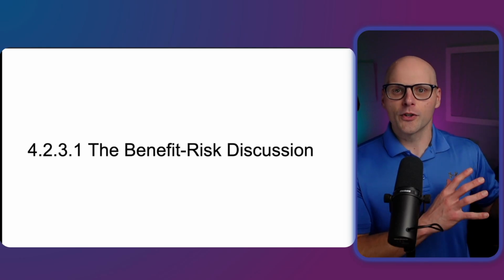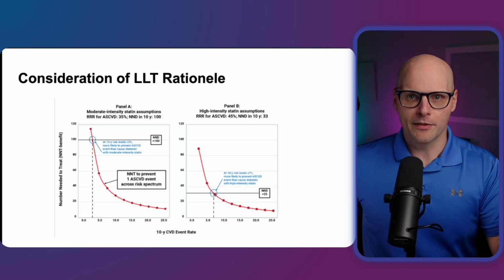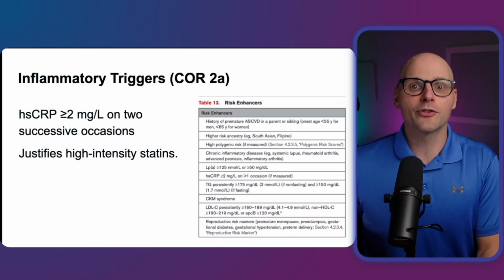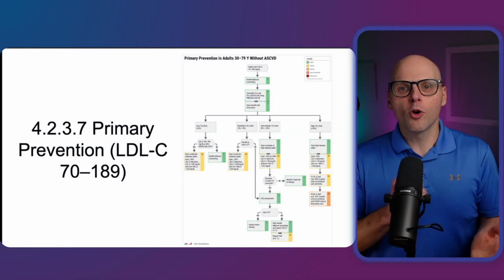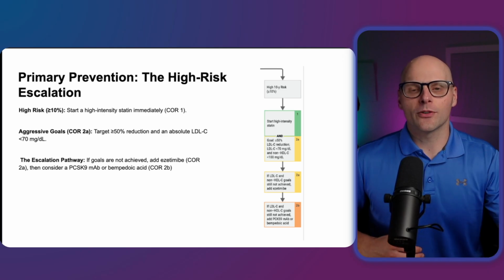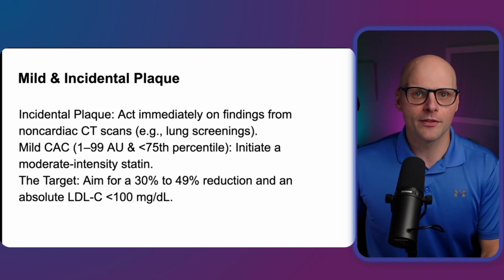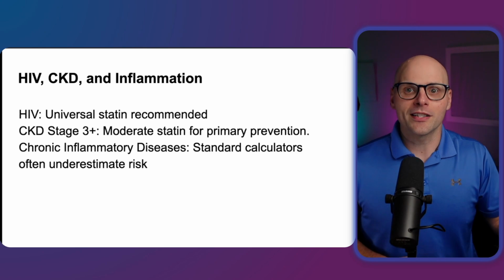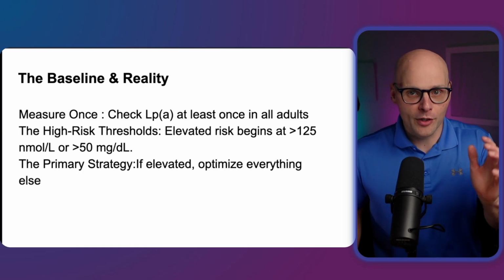Who Actually Needs a Statin? (New Lipid Guidelines)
In this episode, I'm breaking down sections 4.2.3 through 4.2.10 of the dense ACC/AHA dyslipidemia guidelines so you don't have to. We'll cut through the noise on the new PREVENT equations, risk enhancers, imaging, and algorithms for primary and secondary prevention. Let's get you equipped to handle these complex lipid management decisions in the clinic.

CHAPTERS:
00:00 - Intro
00:25 - Individualized Risk-Benefit Discussions
02:24 - The New PREVENT ASCVD Equations Explained
04:29 - Understanding New Risk Thresholds
05:32 - The Math Behind the 3% Treatment Threshold
09:28 - Risk Enhancers and Personalizing Risk
11:21 - Reproductive Age Risk Markers
12:15 - Polygenic Risk Scores
13:12 - Selective Imaging: CAC and Coronary CT
15:16 - Treating Incidental Plaque
15:58 - The Core Primary Prevention Algorithm
19:26 - Severe Hypercholesterolemia
21:58 - Diabetes and Lipid Management
23:15 - Residual Risk and Omega-3s
23:37 - Secondary Prevention Targets
26:46 - Special Populations: Children and Young Adults
28:04 - Older Adults and Deprescribing
28:54 - Pregnancy and Lactation
29:55 - HIV, CKD, and Inflammatory Diseases
31:14 - Heart Failure and Cancer Survivors
32:05 - Managing Hypertriglyceridemia
34:18 - Lipoprotein(a) as a Risk Enhancer